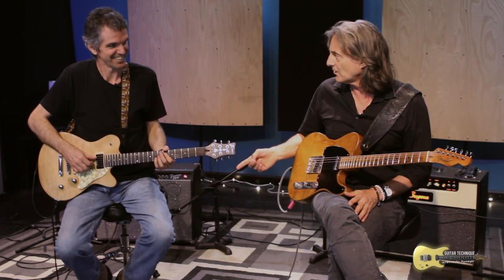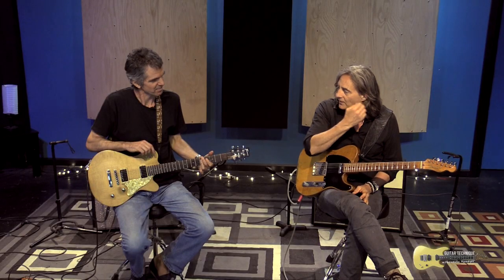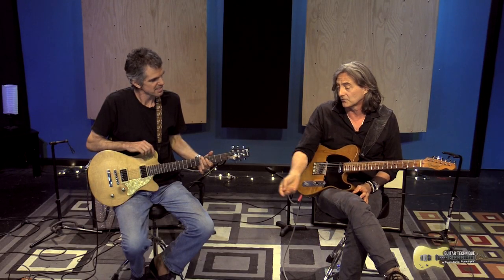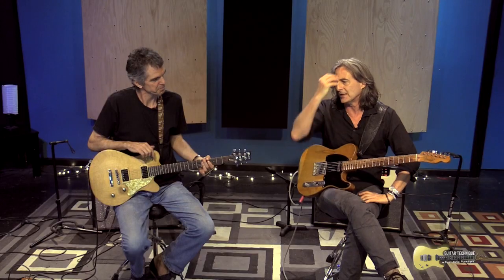Guitar Improvisation: Allen Hinds & Ernesto Homeyer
We have new video series out called "Guitar Techniques with Ernesto Homeyer"! In our first installment Ernesto is joined by guitar great Allen Hinds. The two do a little playing and talk about improvisation.